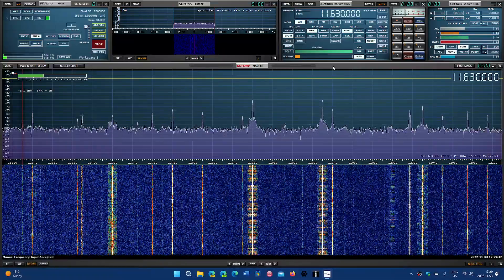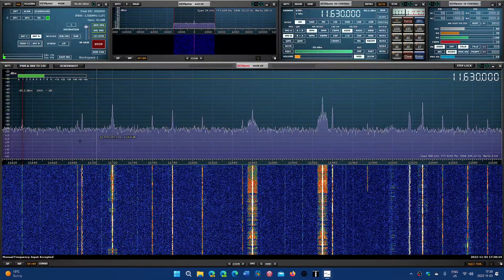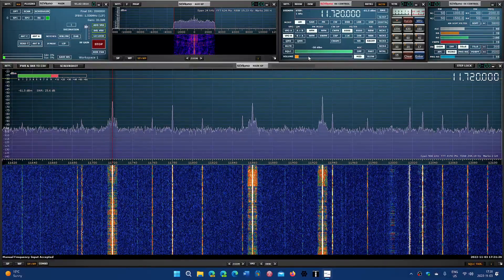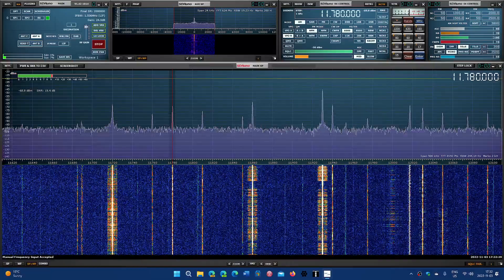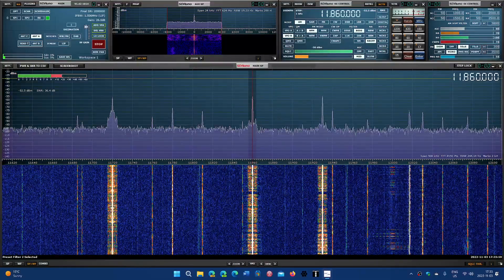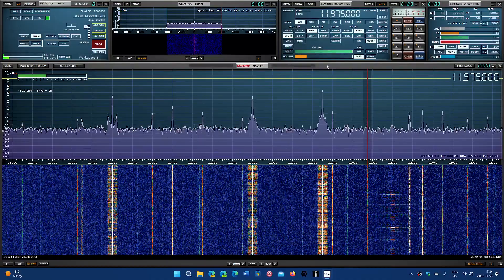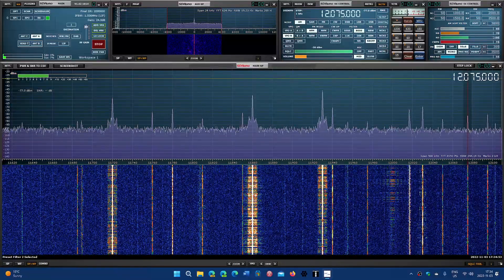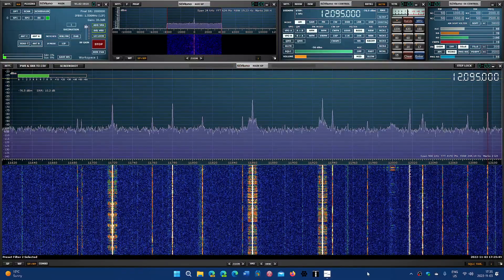Tuning the 25 meter band shortwave 2130 UTC SDRplay RSPdx MLA 30 loop with comments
Checking out the 25 meter band and comments with the signals received